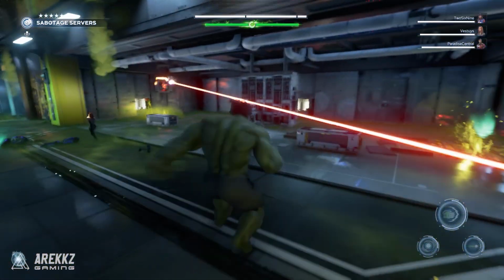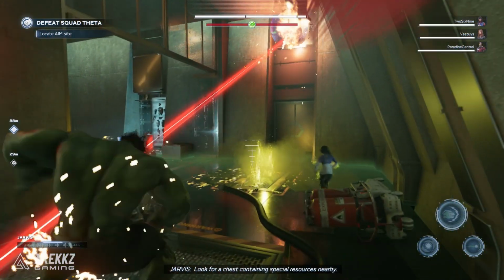All Heroes Max Level Beta Gameplay in Marvel's Avengers | Hulk, Iron Man, Black Widow & Ms Marvel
Here's a look at some gameplay with all of our max level characters in the Marvel's Avengers beta. Hulk, Iron Man, Black Widow & Ms Marvel.